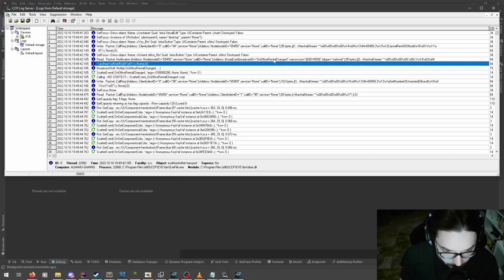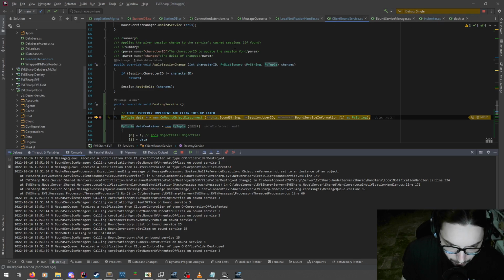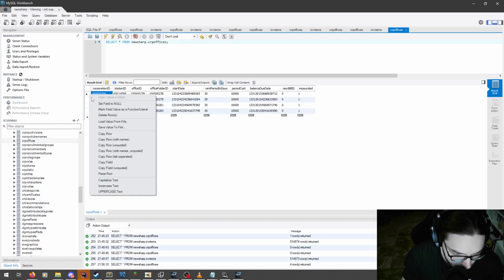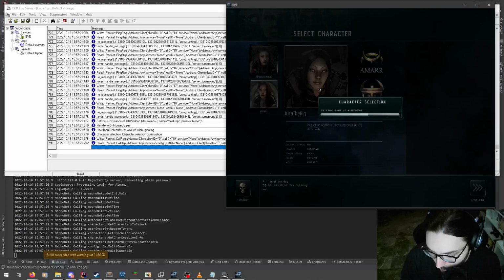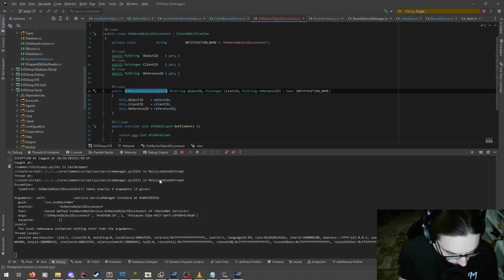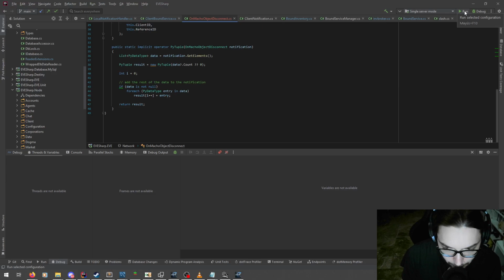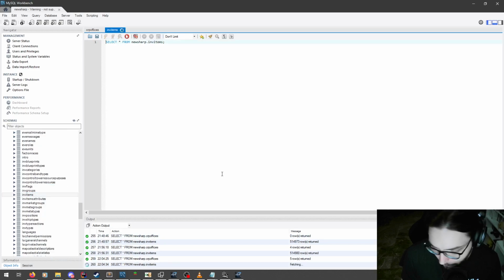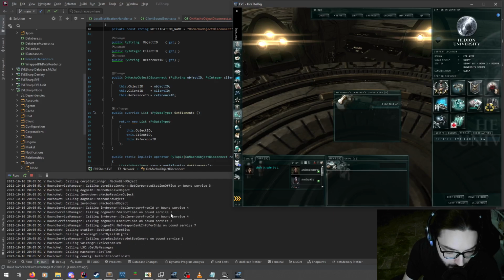Places To Look For A Coding